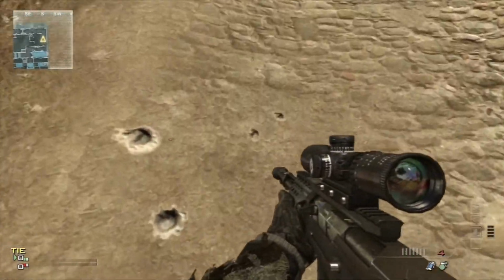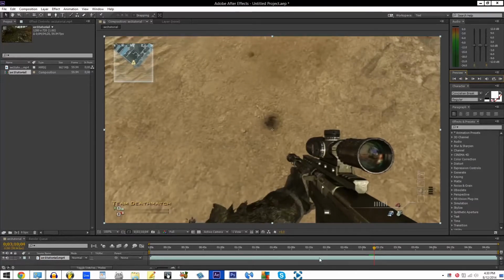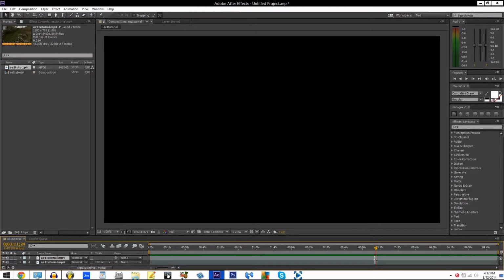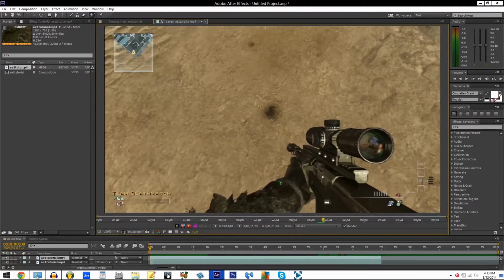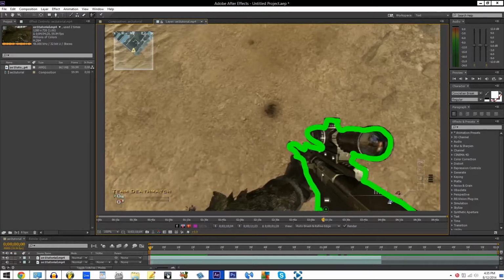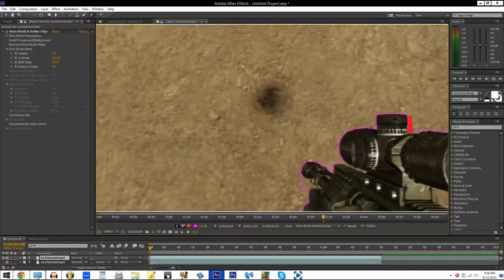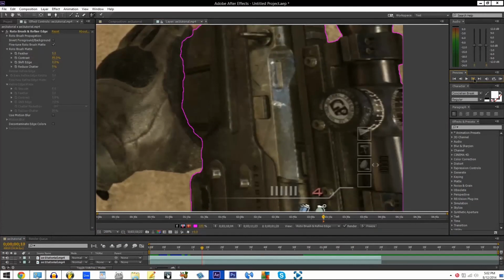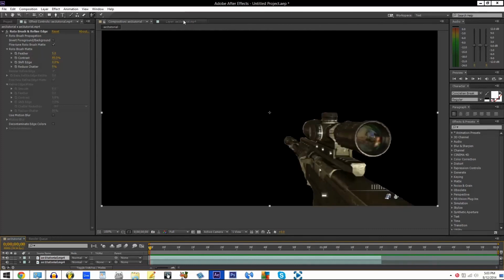How to green screen COD! pt.1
I will show you (in After Effects CC) how to "green screen" certain parts of COD for people that like to edit. In part 2 I show an example of how this can be used to make some interesting transitions. If you need help don't hesitate to comment or PM!

PSN: my_plague_666 for MW3

Scavenger-39 for BO2 / MC

Drive-Vulture if you want to be in a montage (PM my youtube because i'm only on this account to make montages)

Juventa feat. Erica Curran - Move Into Light (Koven Remix)